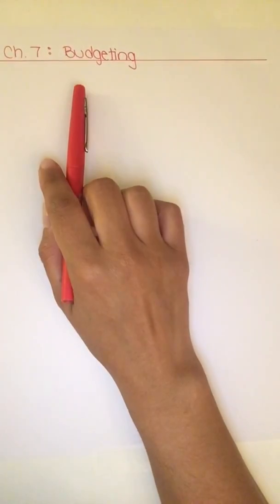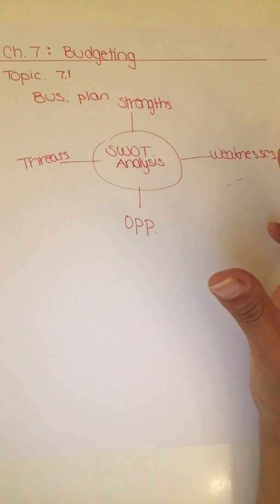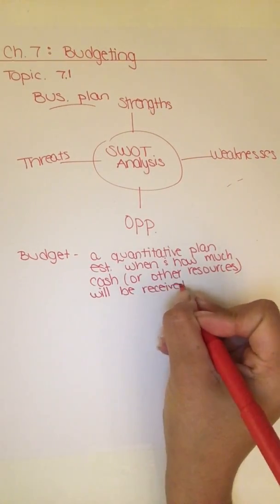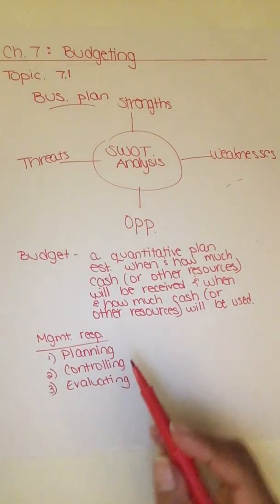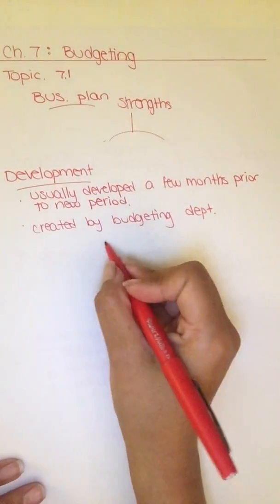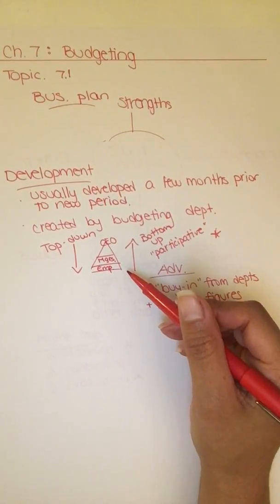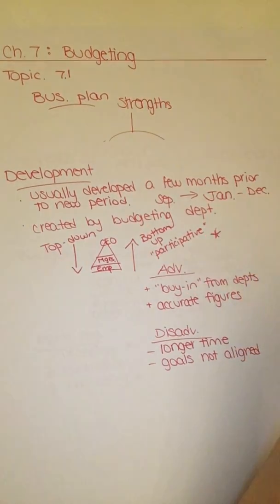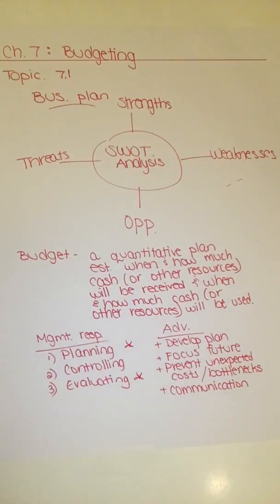Ch7, Video 1: Budget Overview, Lecture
Professor Thompson provides an overview of the budgeting process.